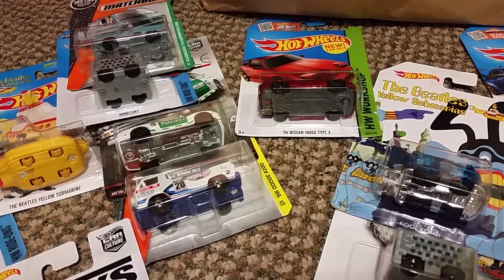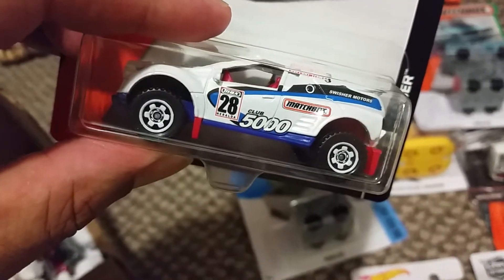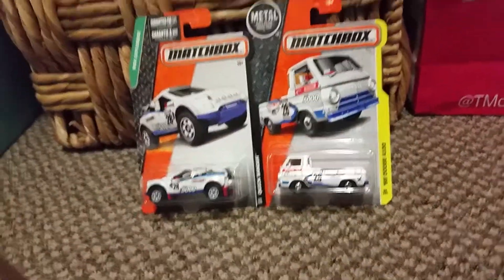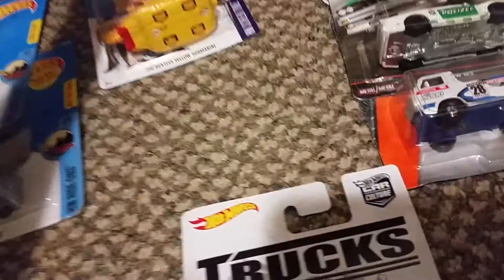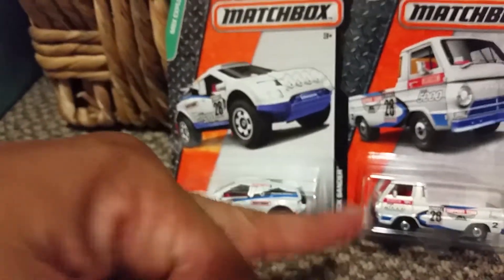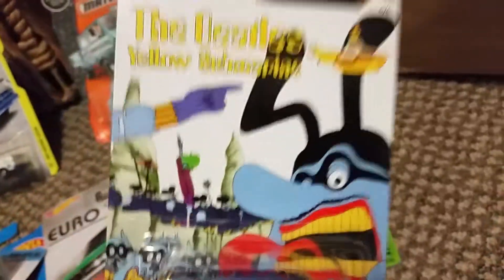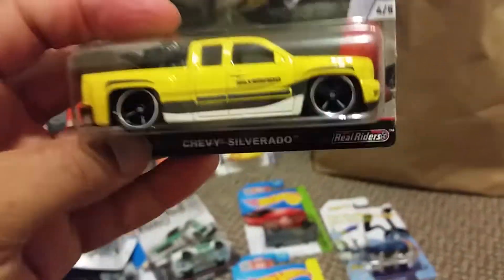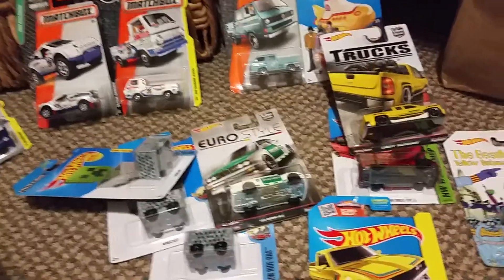"Hot Wheels" & "Matchbox" haul #16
In this video we go hot wheels matchbox toy cars hunting . As always, we also look for matchbox and any other interesting toys to collect.